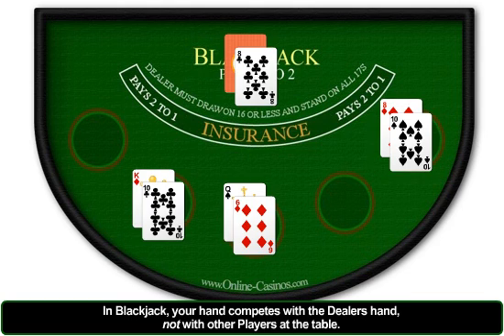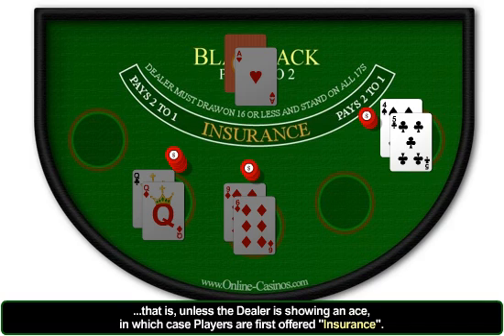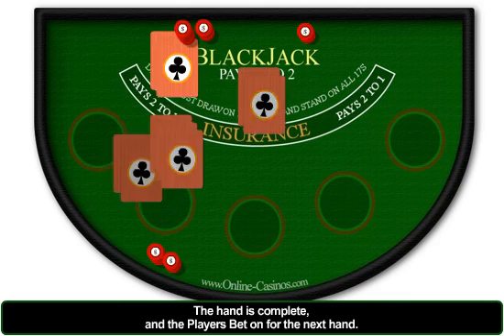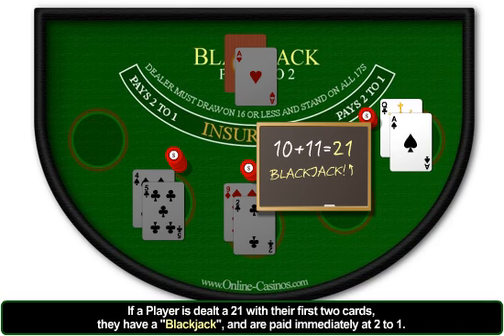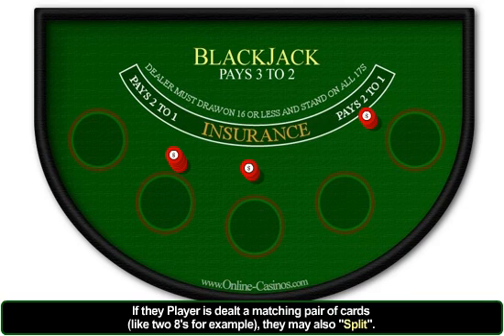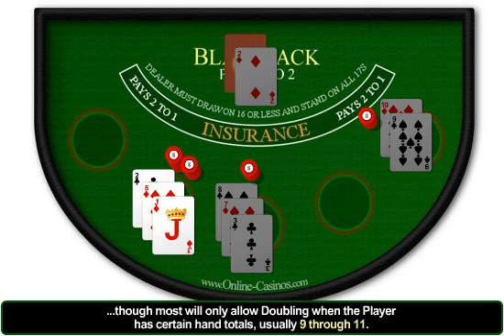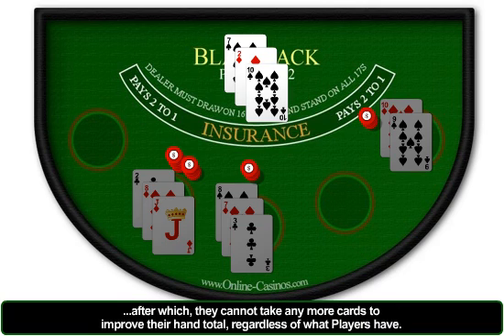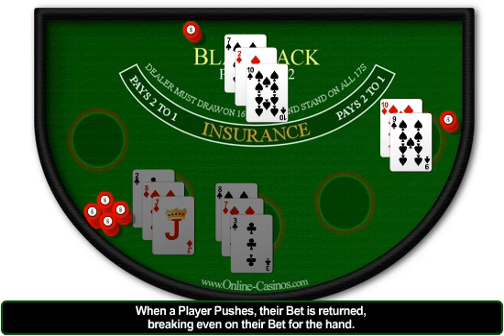How to Play Blackjack 21 - Blackjack Rules & Tips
Easy to follow, step-by-step instructions for playing blackjack, online or at your favorite brick and mortar casino.

Learn when to hit, split, double down and surrender.

For more information on how to play blackjack, from basic strategy to advanced playing tips,